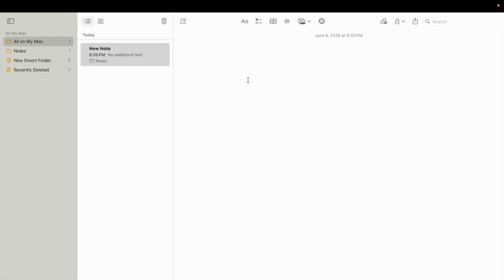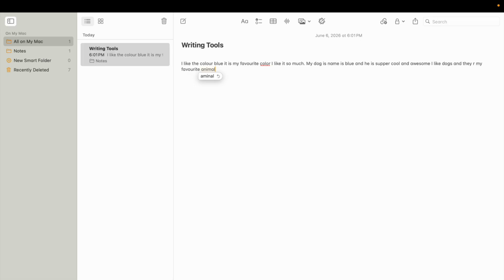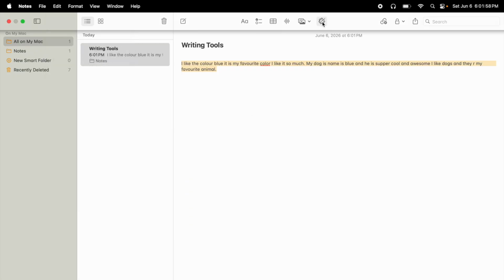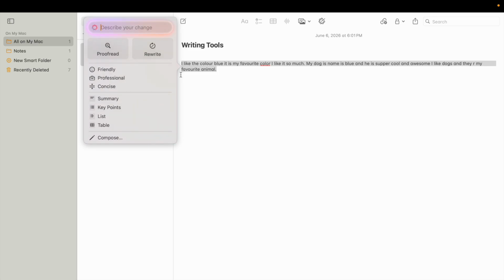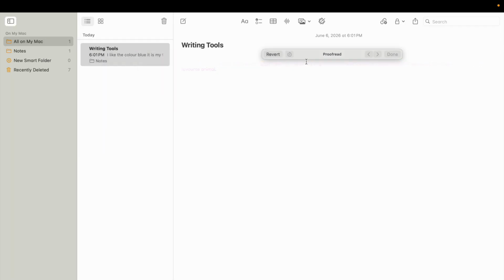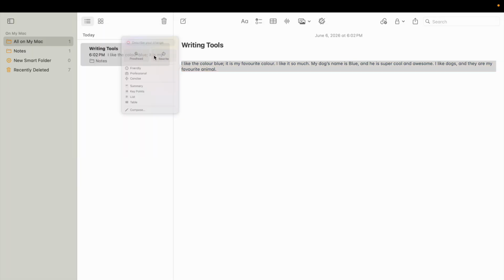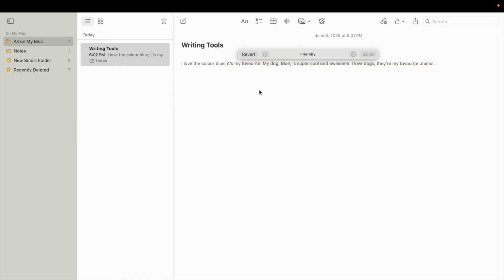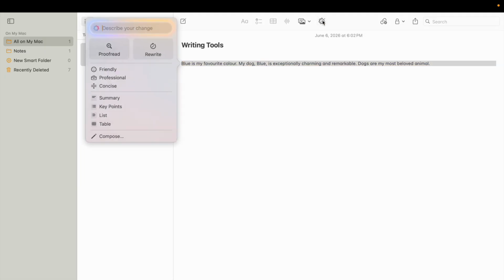How To Use Writing Tools On Notes App (Mac) | Step By Step Guide - Notes App Tutorial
Learn how to use Writing Tools on the Notes app for Mac with this easy step-by-step Notes App tutorial. If you want to improve your writing, proofread content, rewrite text, summarize notes, change tone, or generate better versions of your work, Writing Tools can help you work more efficiently directly within Apple Notes on supported versions of macOS.

In this Notes App tutorial, you'll learn exactly how to open the Notes app on your Mac, create or open a note, select text, and access available Writing Tools. You'll also learn how to use features that can proofread text, rewrite content, summarize information, adjust writing tone, and improve readability with AI-assisted suggestions.

Writing Tools can be useful for students, professionals, content creators, writers, researchers, and anyone who regularly works with text. Whether you're creating meeting notes, study guides, reports, emails, project plans, blog drafts, or personal documents, Writing Tools can help you refine and improve your content more quickly.

In this step-by-step guide, you'll learn how to access Writing Tools in the Mac Notes app, review AI-generated suggestions, rewrite and summarize content, correct grammar and spelling mistakes, and enhance the quality of your writing. We'll also cover a few tips for getting better results, reviewing AI suggestions carefully, and maintaining accuracy when editing important information.

If you're searching for how to use Writing Tools on the Notes app for Mac, how to access AI Writing Tools in Apple Notes on macOS, how to rewrite and proofread notes with AI, or how to improve writing using Apple Intelligence in Notes, this tutorial has everything you need.